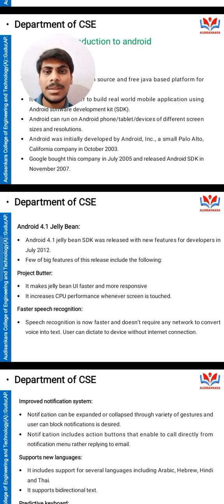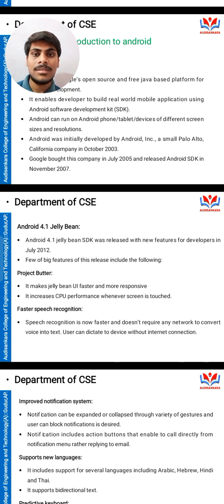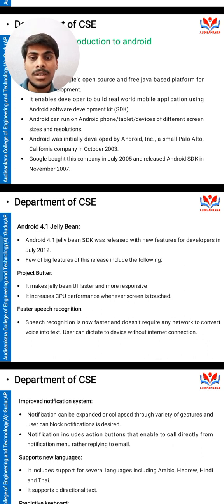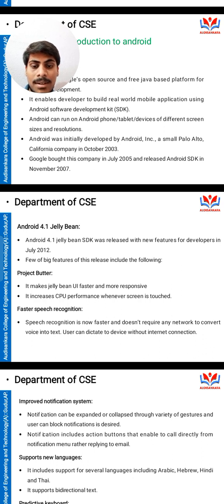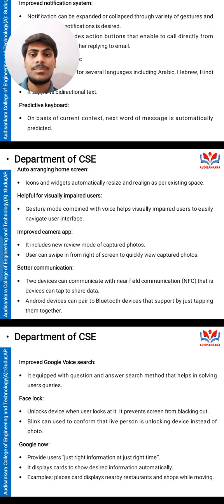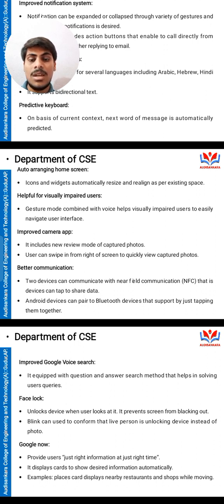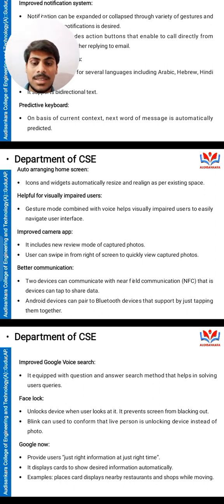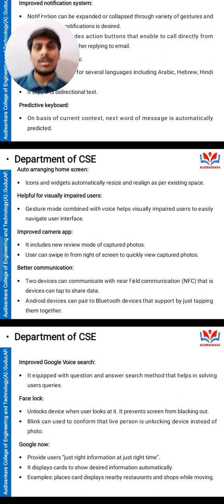Mobile Application and Development.